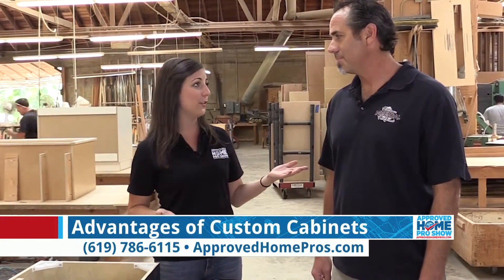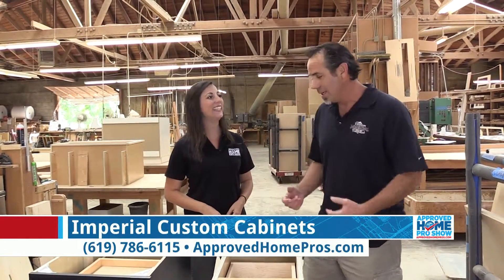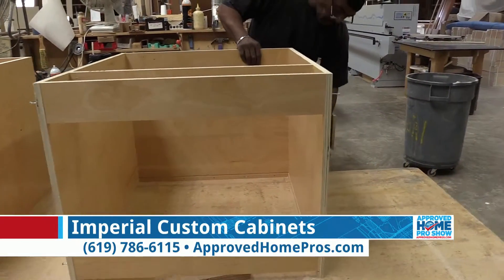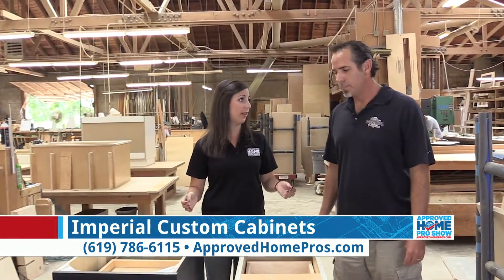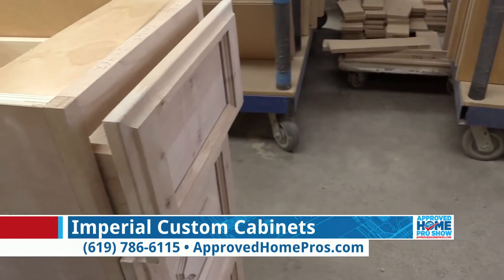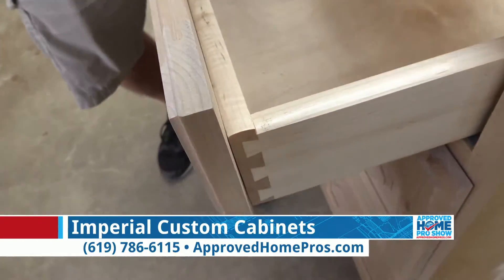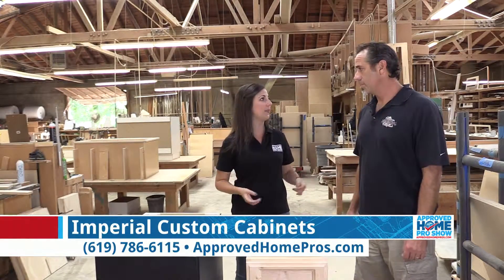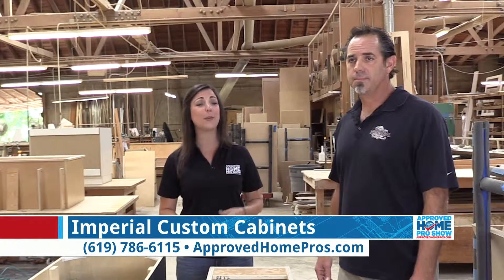Why Custom Cabinets are Better for Your Home - The Approved Home Pro Show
We visit the Imperial Custom Cabinets warehouse to learn why custom cabinets are better for your home. In addition to allowing for the maximization of storage space, custom cabinets are built sturdier for longevity and with higher quality fixtures.